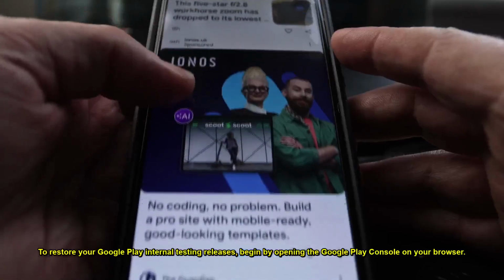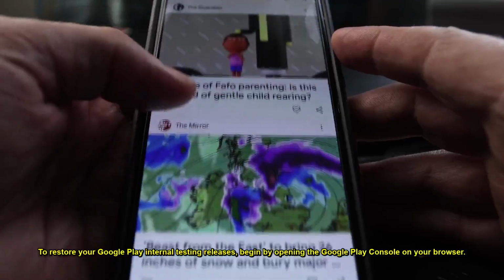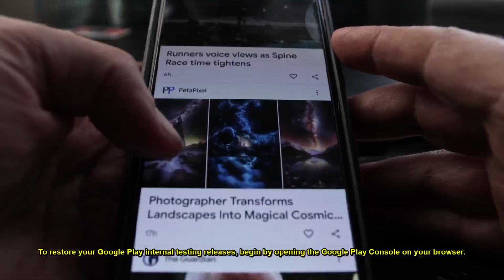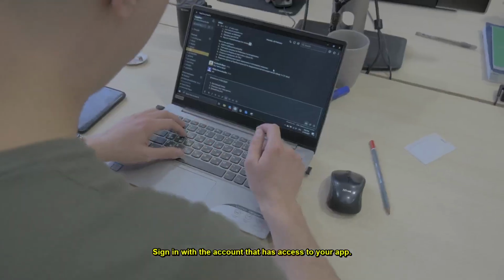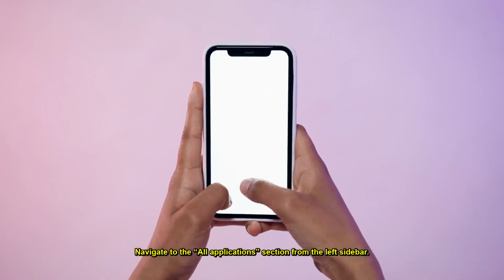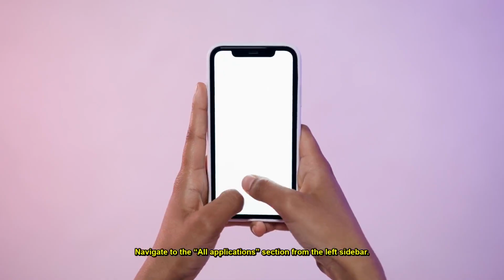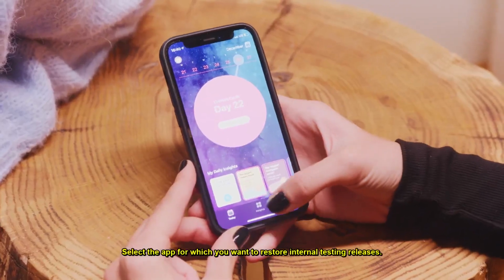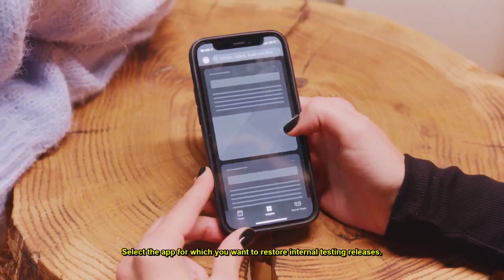How to restore Google Play internal testing releases - Easy Tutorial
Unlock the secrets to successfully restoring Google Play internal testing releases with our easy-to-follow tutorial! In this video, we guide you step-by-step through the process, ensuring that you can efficiently manage your app's testing releases without any hassle. Whether you're a developer or just curious about app testing, this video is perfect for you.